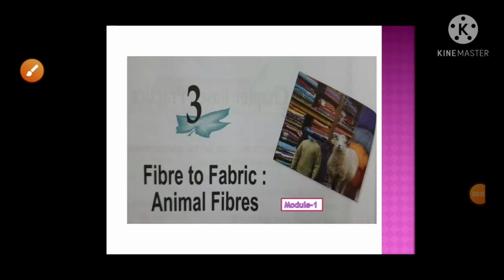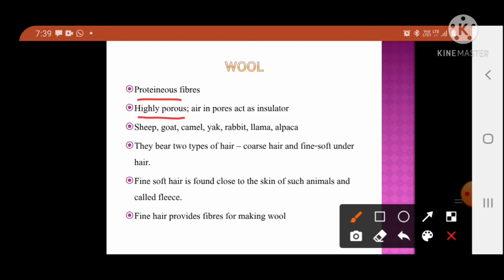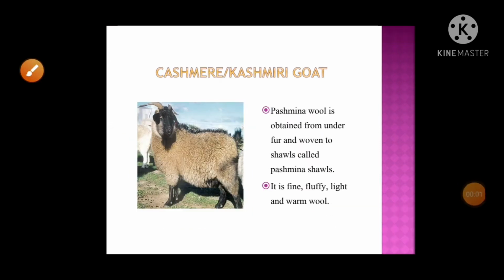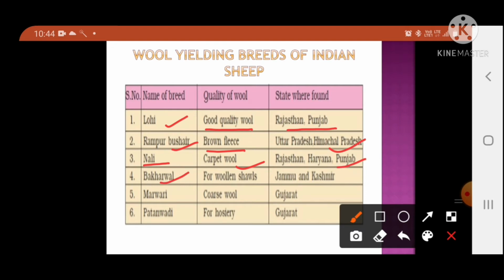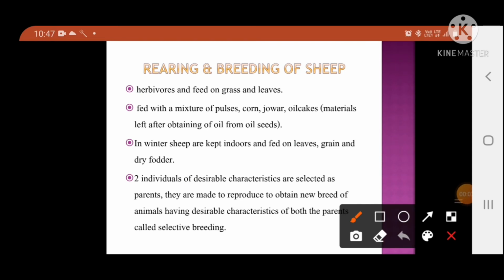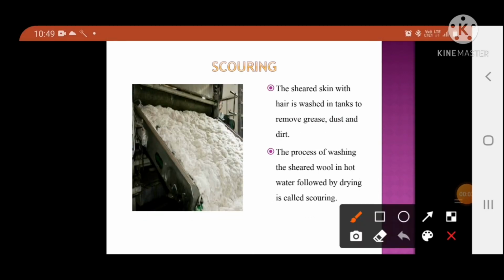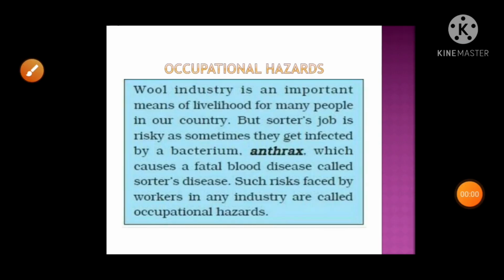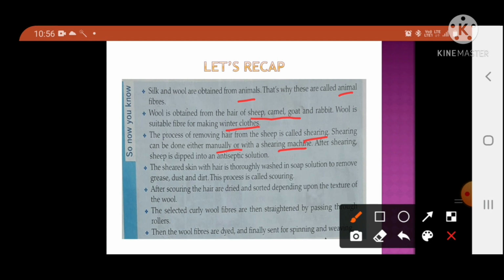Class 7/Fibre to fabric/Module 1